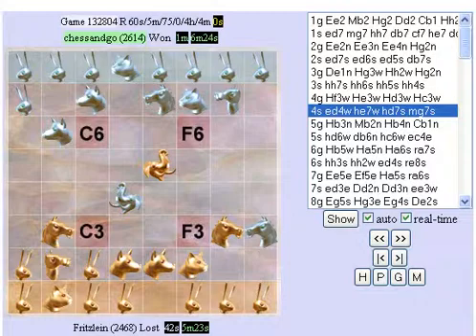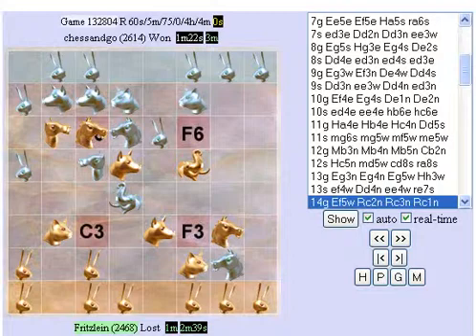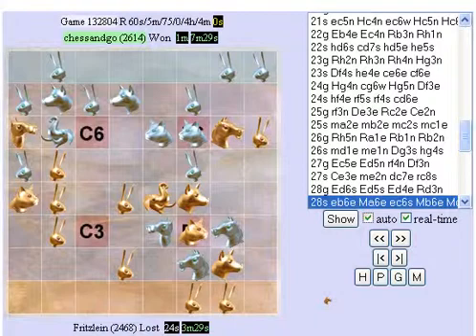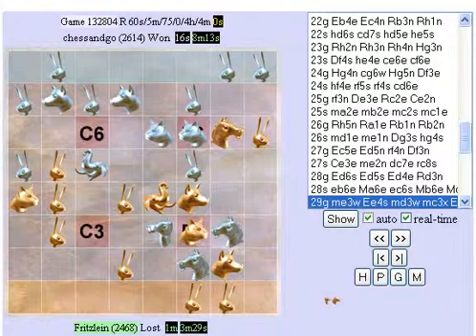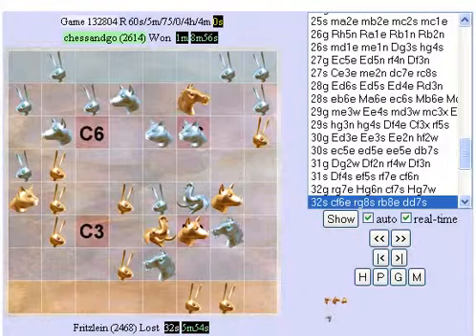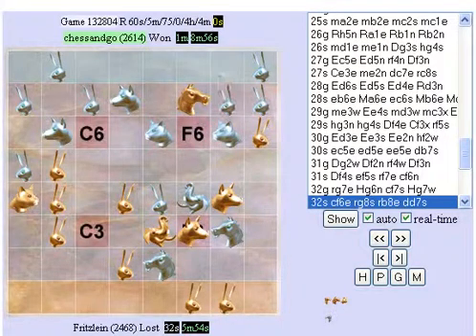Arimaa 2010 WC, Round 3: Fritzlein vs Chessandgo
Arimaa game featuring Fritzlein vs Chessandgo in round 3 of the 2010 Arimaa World Championship.

to play a game or two yourself.